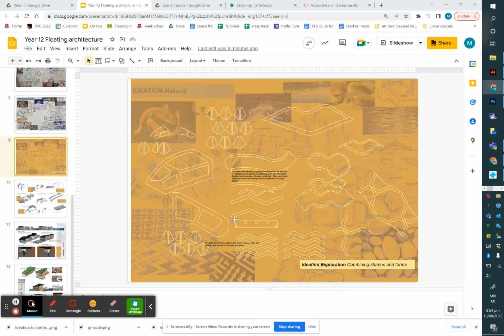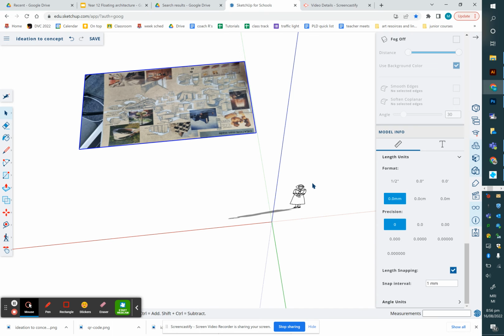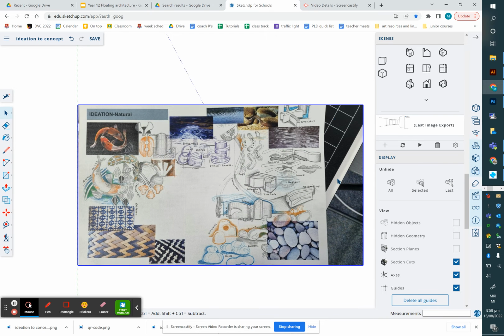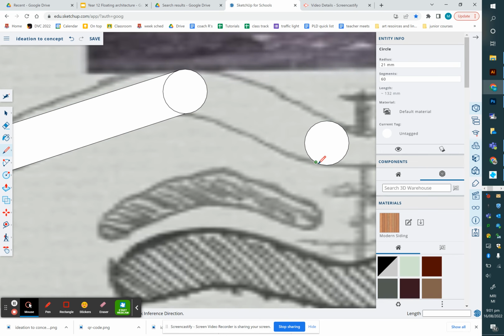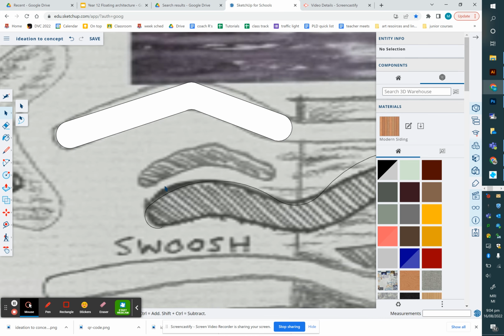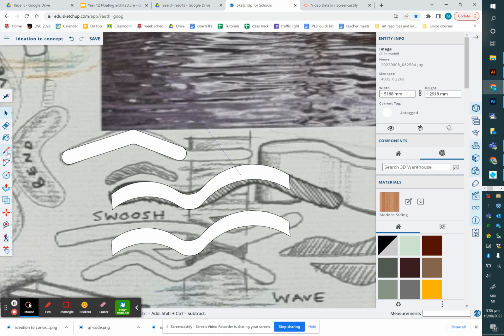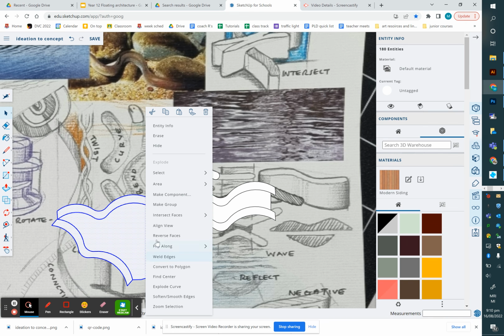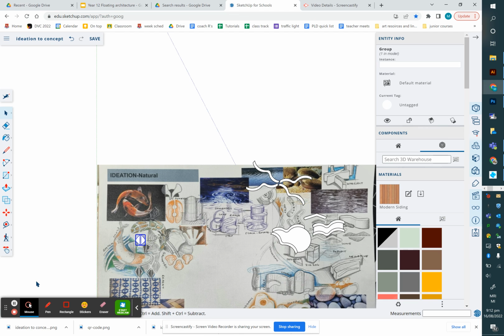How to ideate off a drawing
Here I show you how I use my ideation drawing in Sketchup to come up with a diverse range of initial forms, which will soon become concepts